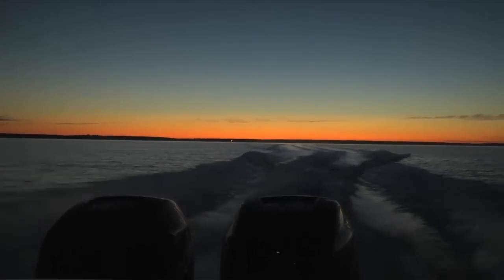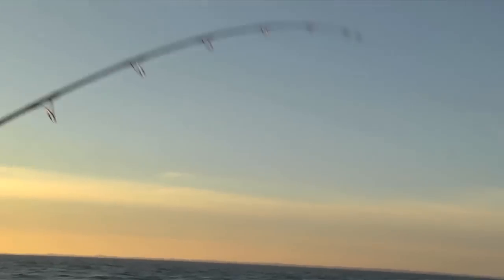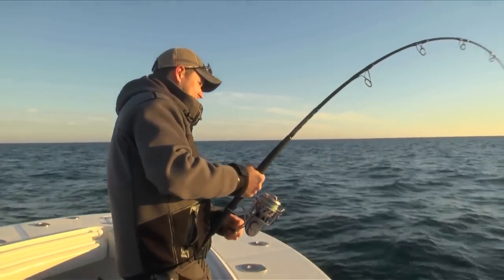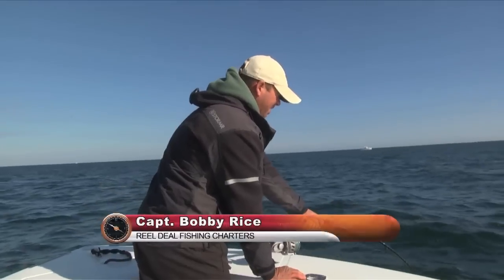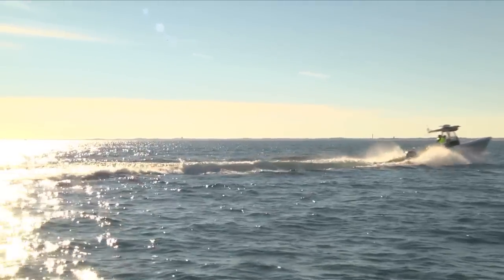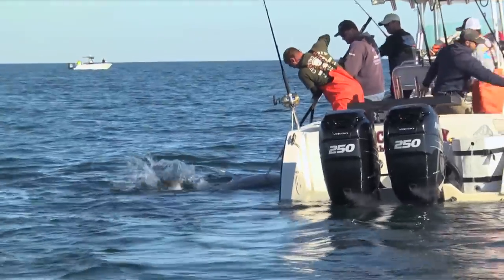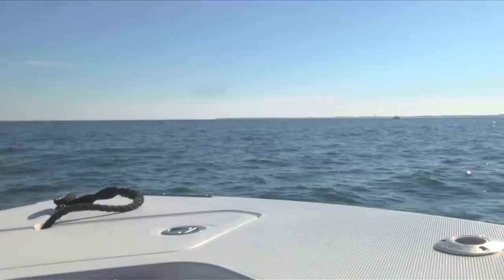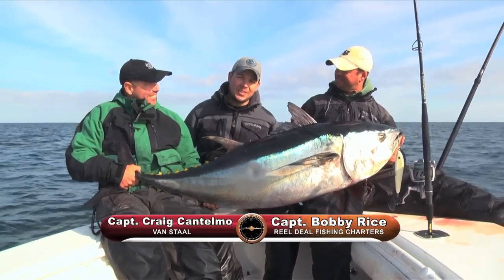Fishing Stickbaits for Late-Fall Bluefin Tuna off Cape Cod | S12 E11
Join OTW TV when they push tackle and anglers to the limit targeting big bluefin just off the tip of Cape Cod in mid-November. On The Water Editor Jimmy Fee, Craig Cantelmo of Van Staal Reels and Capt. Bobby Rice of Reel Deel Fishing Charters cast topwater plugs to blitzing tuna ranging from 100- to nearly 400 pounds.

Check us out for more fishing articles, videos, and gear!

Jimmy Fee Instagram: @jamestfee